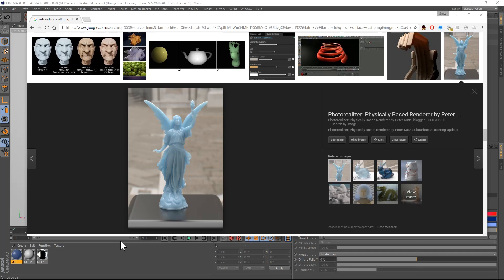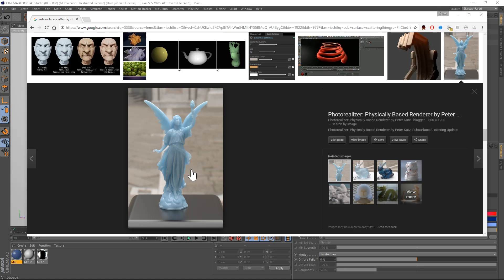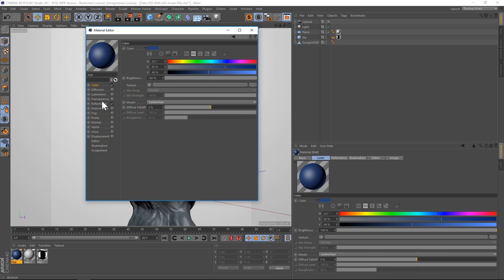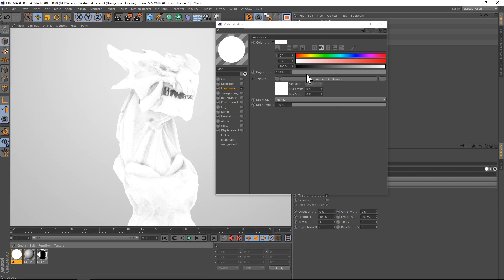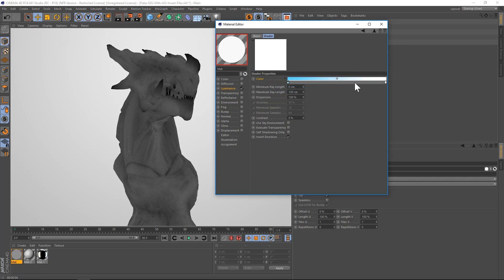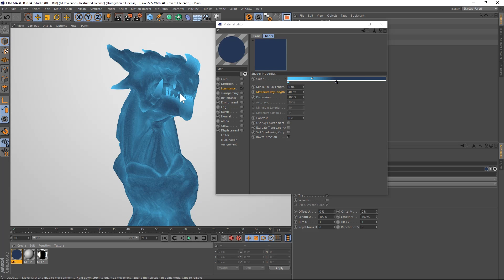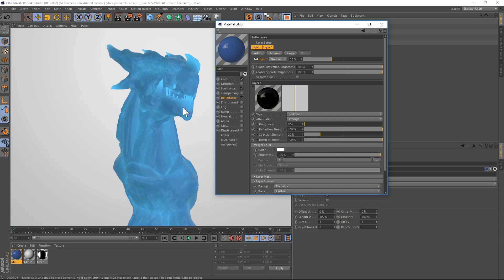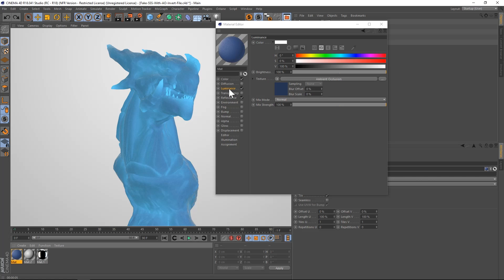C4D Tutorial: SSS (Subsurface Scattering) Faked in Cinema 4D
In this tutorial I'll show you a hack to get fake SSS in Cinema 4D with the new Invert AO option in R18. This allows for really fast rendering SSS.
For 150+ free models and lots of motion graphics training, go